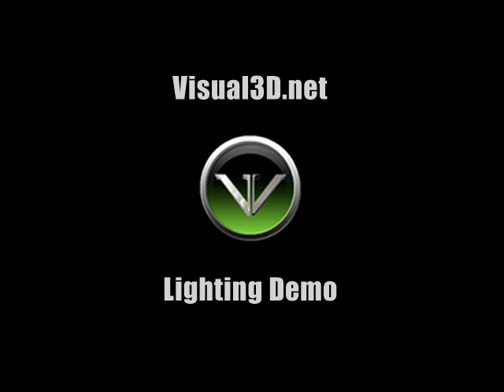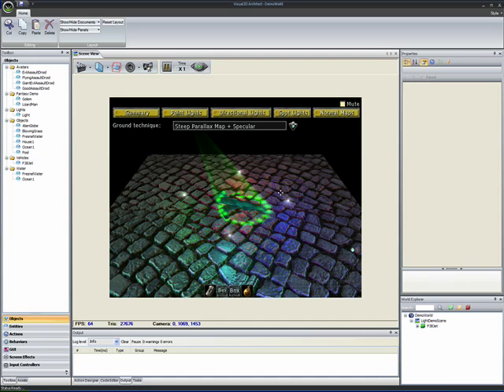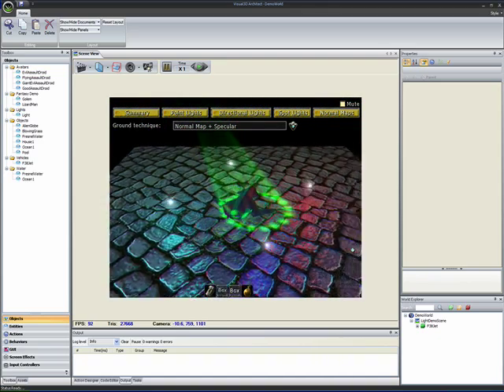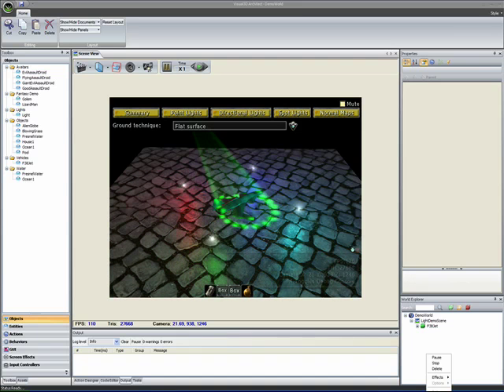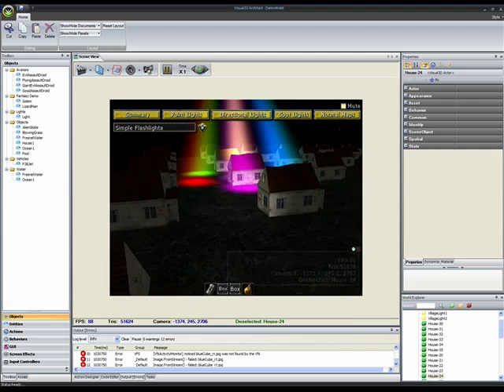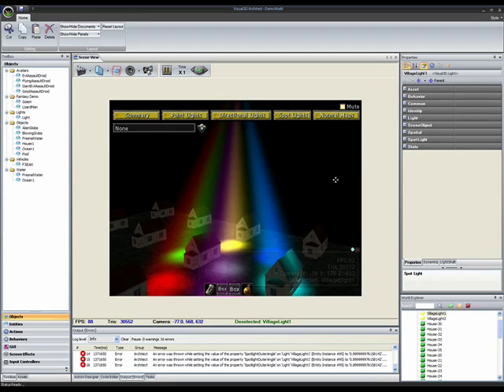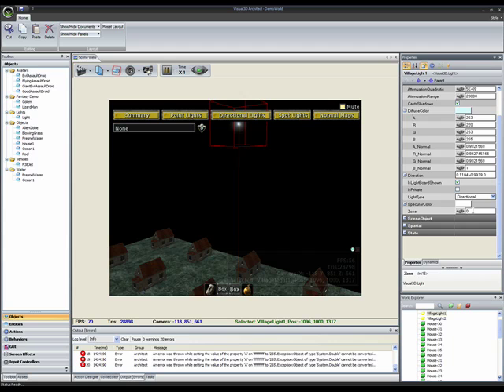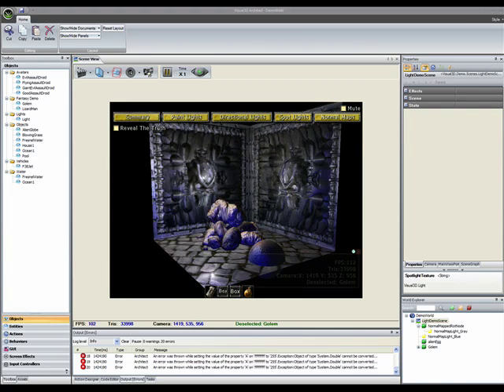Lighting Demo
Here you will see some of the lighting effects available in Visual3D.NET

Realmware Corporation